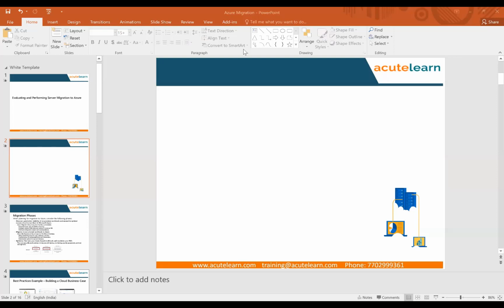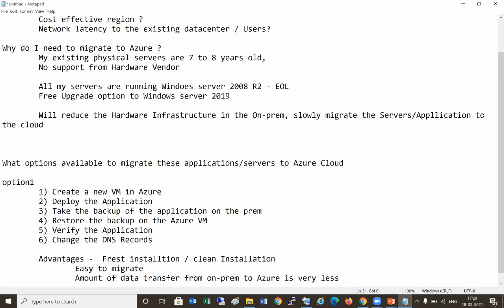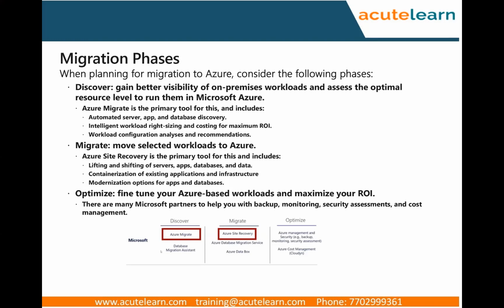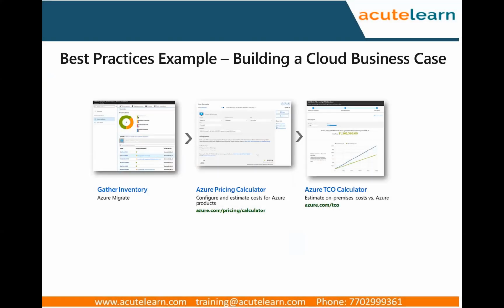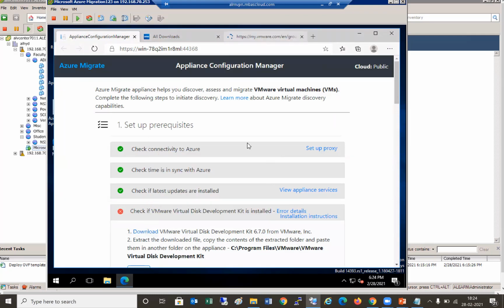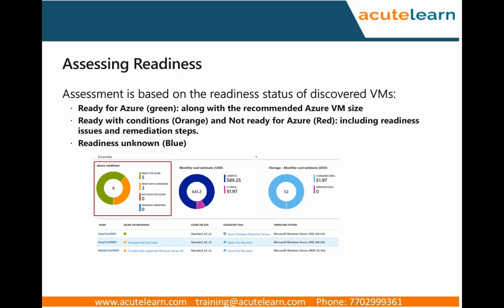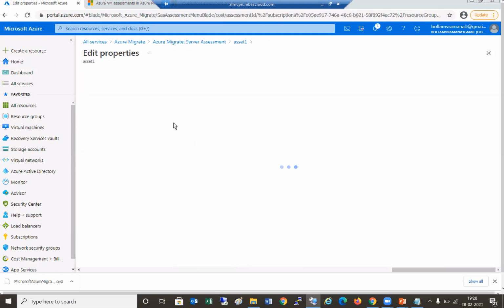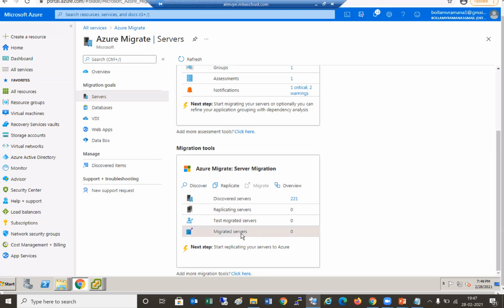Migrate on-premise servers to Azure Cloud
Acutelearn provides online training, this session will talk about migrating on premise servers to Azure cloud ,  Discover and analyze the on prem servers, configure Azure Migrate tool,  Configure replications and test the failover.